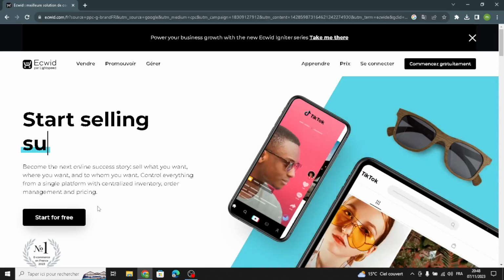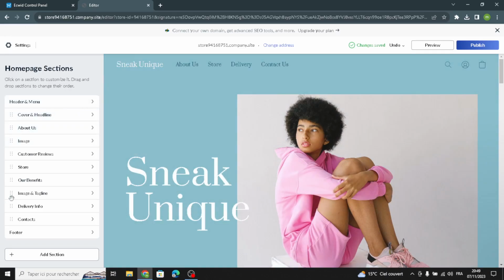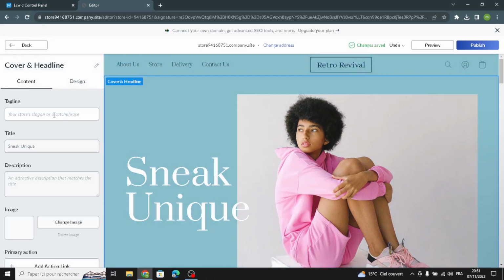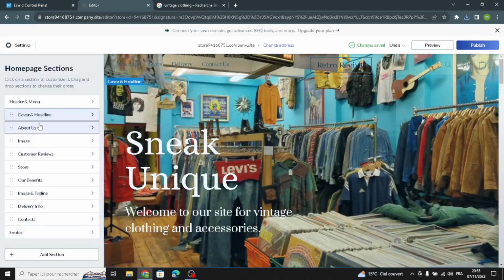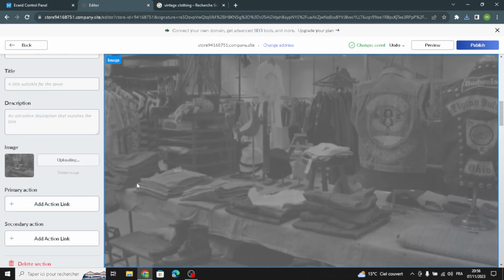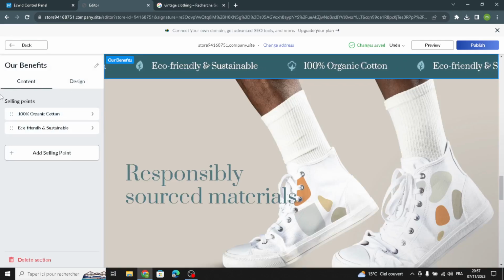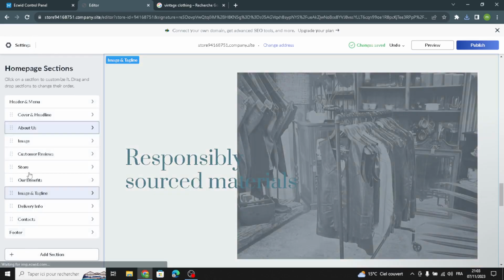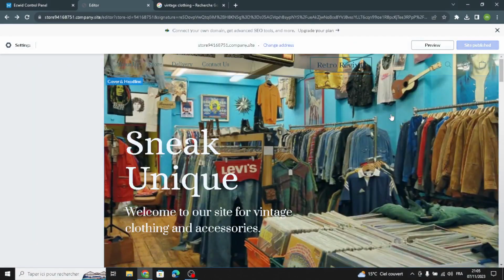How to Create a Professional Vintage Clothing and Accessories Ecommerce Website on Ecwid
in this video we discuss :

Explore the process of setting up an online store specializing in vintage clothing and accessories using Ecwid. Learn to showcase a diverse collection of retro-inspired apparel, unique accessories, and vintage fashion items, creating a user-friendly platform for fashion enthusiasts and collectors to discover and acquire distinctive pieces from bygone eras.